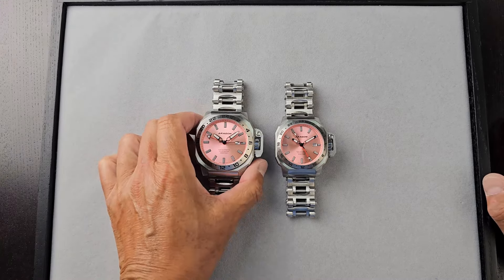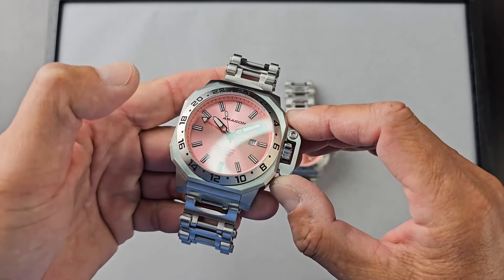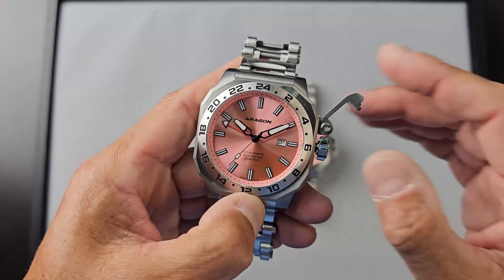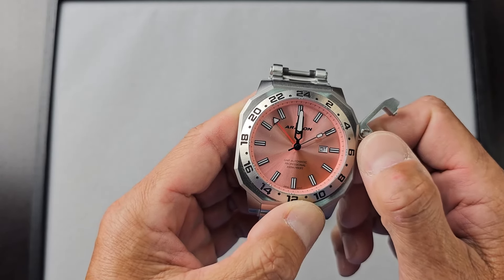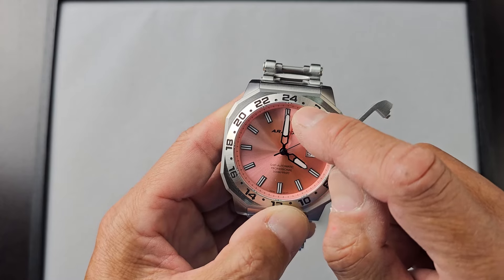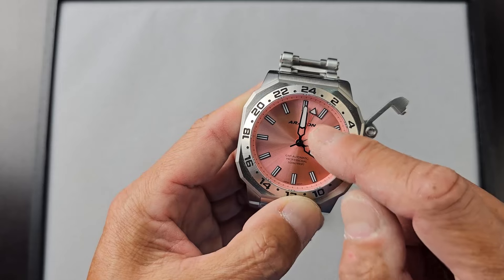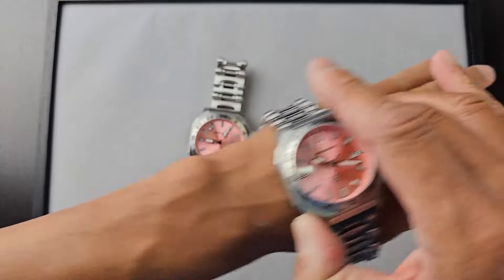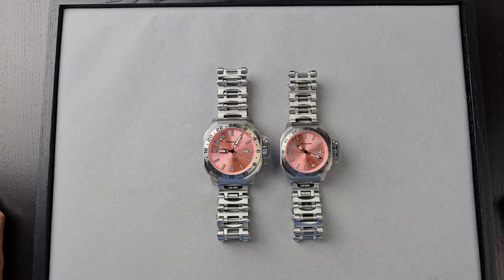ARAGON® Limited Edition Millipede Max Pink Dial GMT Automatic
Debuts on 7/11/2024 12 p.m. EST

Introducing the Millipede Max GMT watch, a true masterpiece of design and functionality. This remarkable timepiece features the reliable SII NH34 Automatic movement, ensuring precise timekeeping with every tick. The watch is available in two sizes, allowing you to choose between the classic 42mm or 48mm, catering to your personal preference and style.

One of the standout features of the Millipede Max GMT is the unique crown guard, which can be effortlessly flicked up to access the screw-down crown. This added protection ensures that the watch remains water-resistant up to an impressive 300 meters, making it suitable for various water activities, including professional diving.

24-hour mark engraved on the fixed bezel is a functional addition that allows you to track a second time zone with ease. Whether you're a frequent traveler or simply need to keep track of different time zones, this feature provides convenience and versatility.

The cushion case design of the Millipede Max GMT is both distinctive and eye-catching, with its multitude of angles adding a touch of modernity and sophistication. The watch's signature millipede-inspired bracelet further enhances its uniqueness, offering a seamless blend of comfort and style.
Featuring a sapphire crystal, the Millipede Max GMT ensures excellent scratch resistance, protecting the watch's face from daily wear and tear. The exhibition case back adds an extra touch of luxury, allowing you to admire the intricate inner workings of the timepiece.

In summary, the Millipede Max GMT watch is a true embodiment of elegance and practicality. With its impeccable craftsmanship, water resistance, GMT functionality, and attention to detail, this timepiece is a remarkable choice for those who appreciate fine horology and desire a versatile watch that effortlessly combines style and functionality.